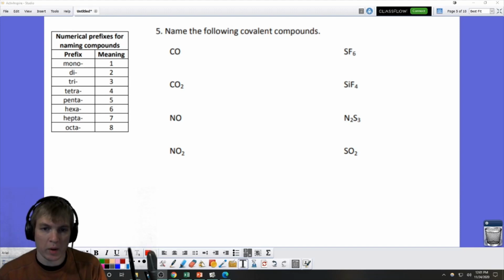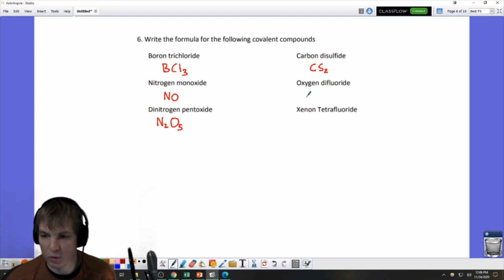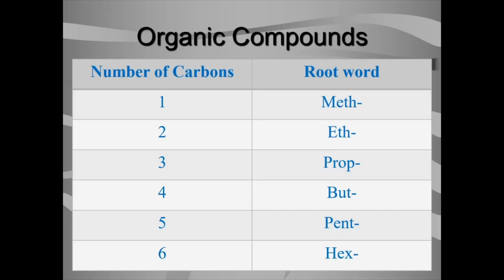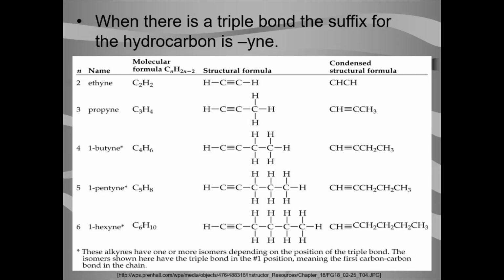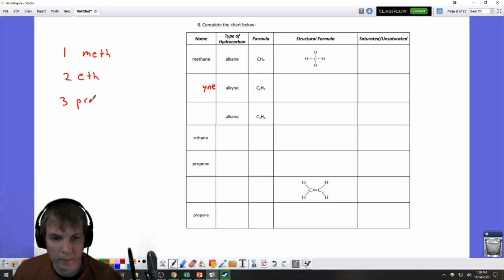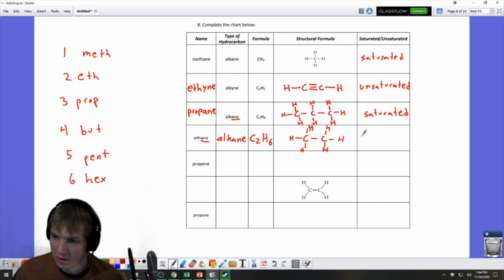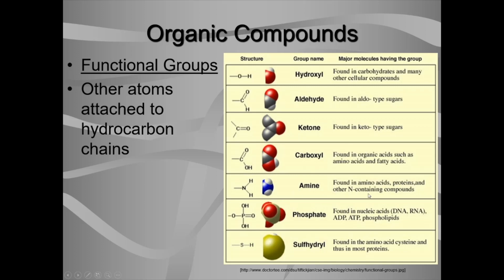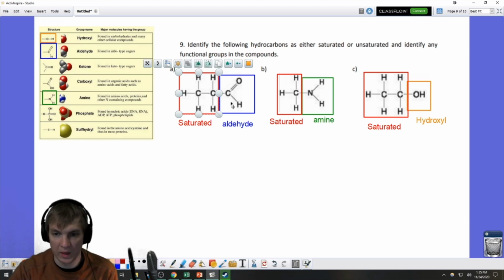Phys Sci Unit 3 Notes 2 pt2